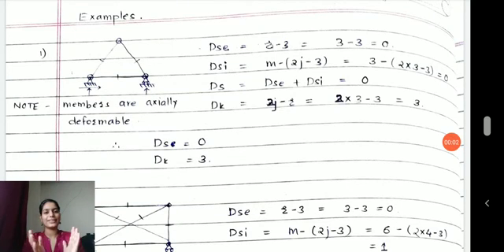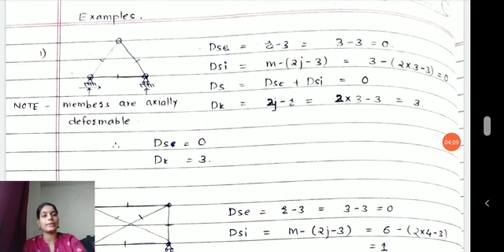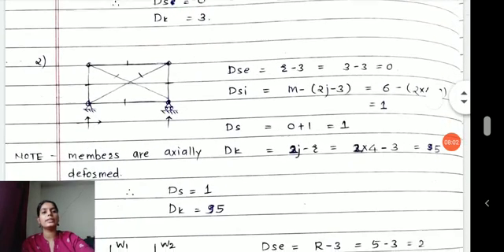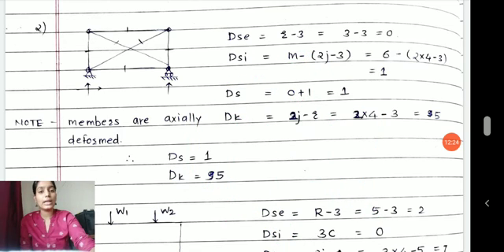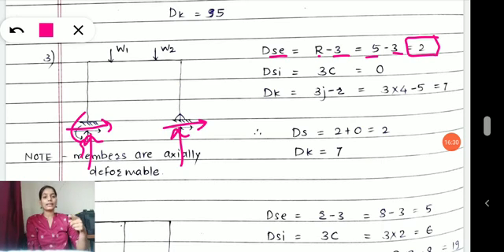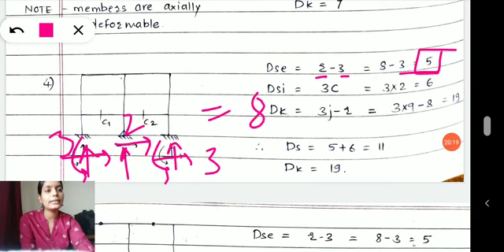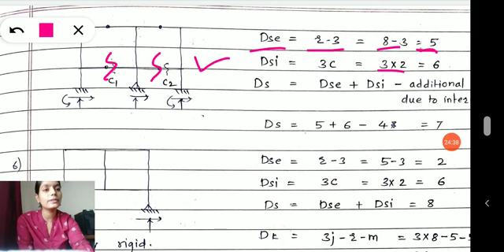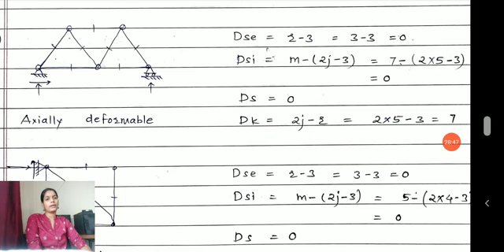SA UNIT 1 PART 7